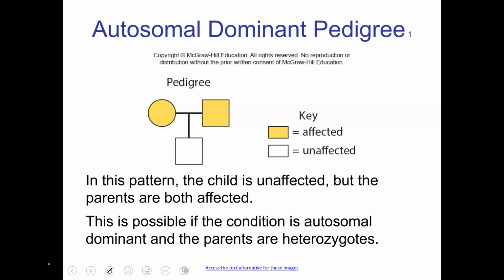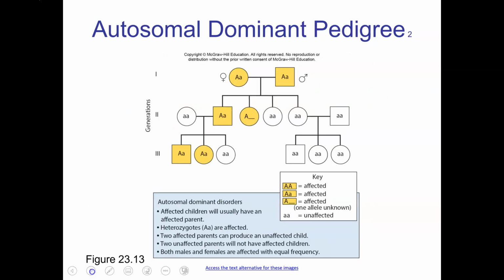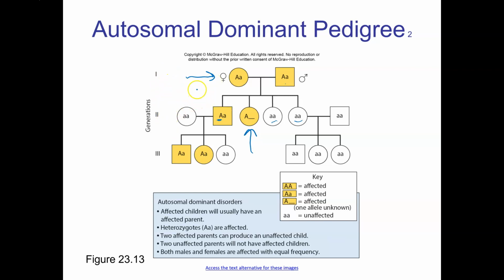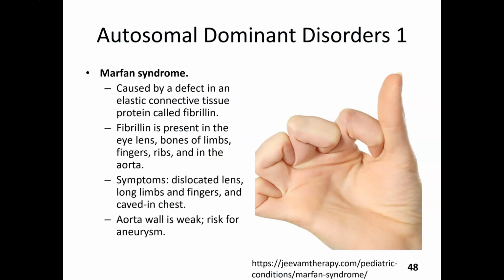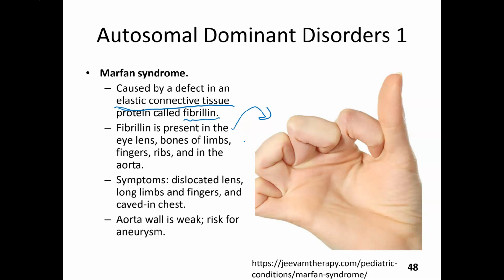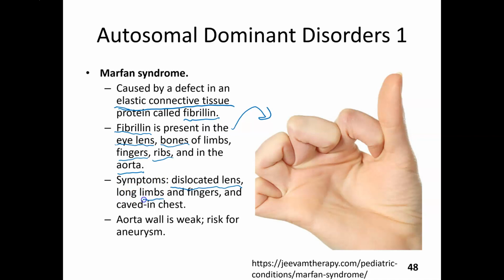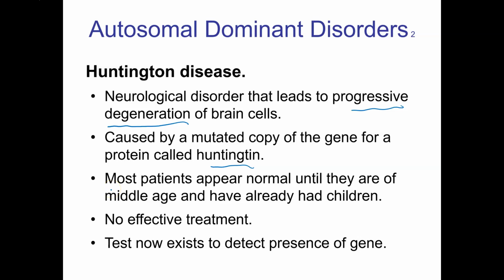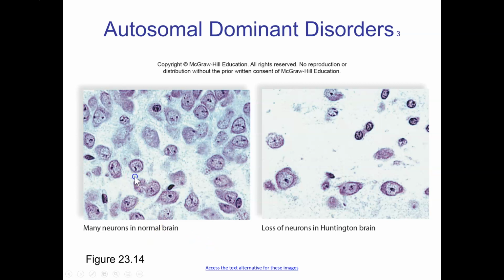Chapter 23 part 9